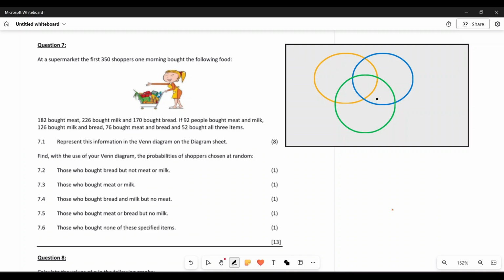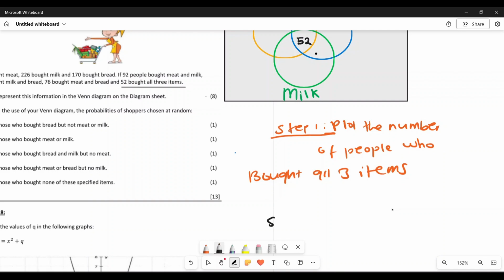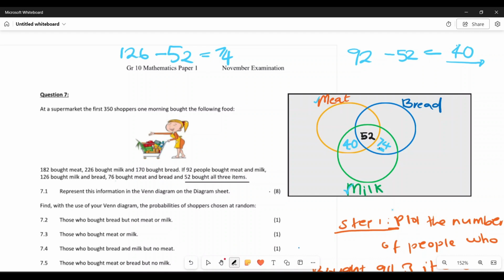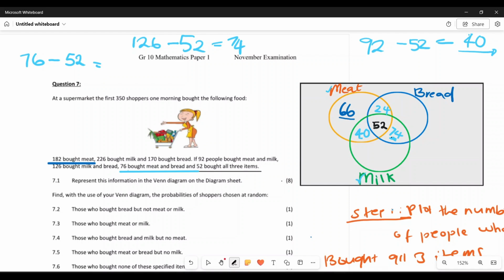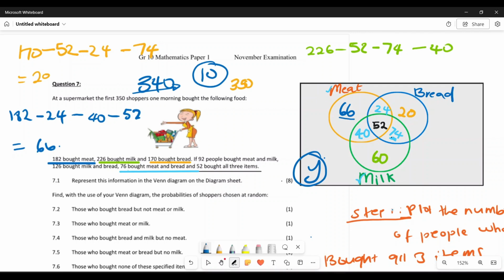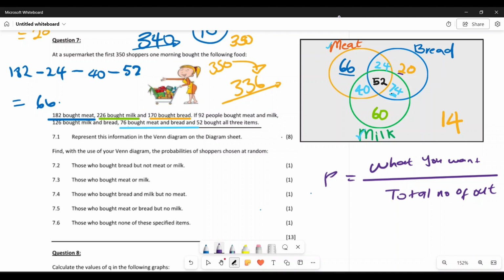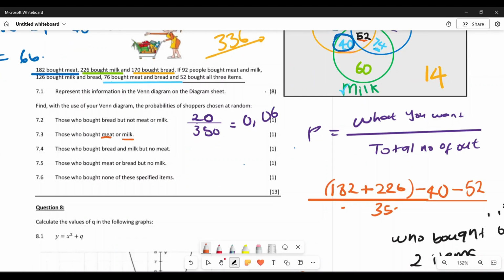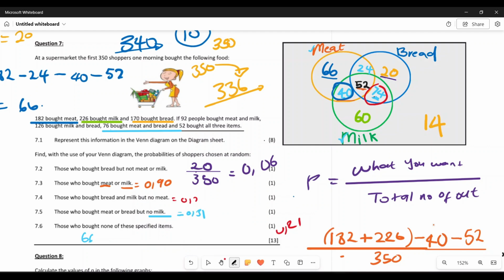Grade 10 Maths | Probability Exam Question | Venn Diagram 3 events